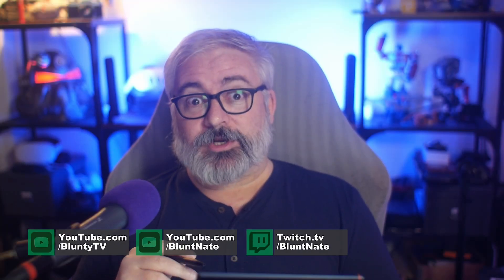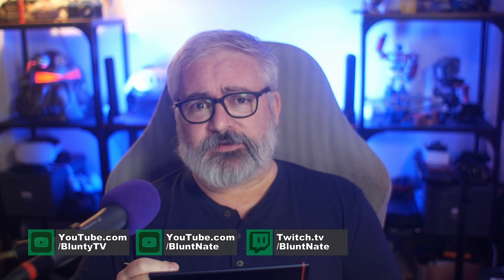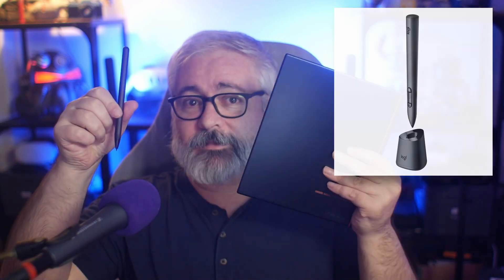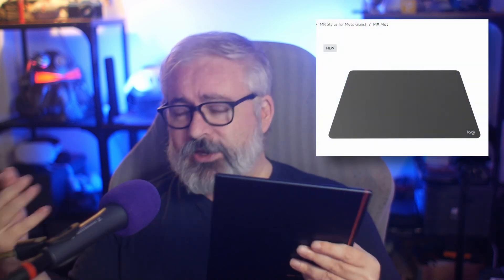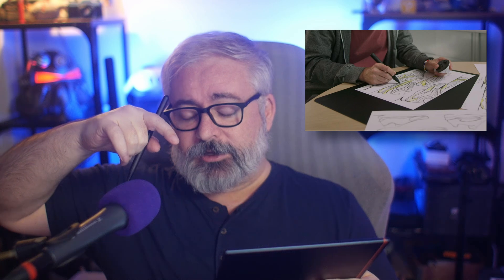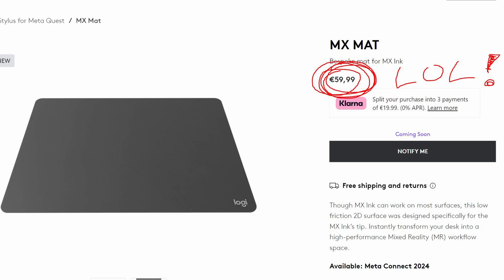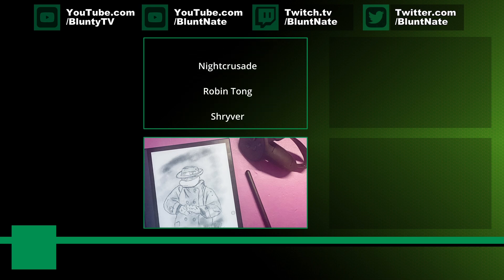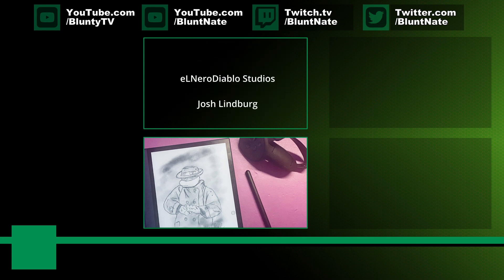First Official Stylus for VR! - Logitech MX Ink Announced!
Logitech’s MX Ink for Quest Could further mainstream VR, not just as a gaming gimmick but as a useful creative tool for professionals and hobbyists.